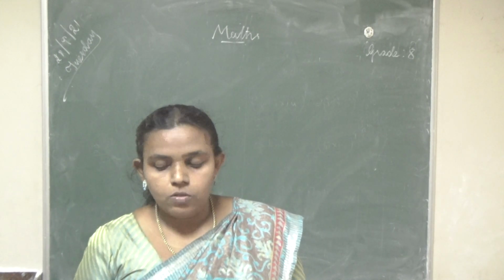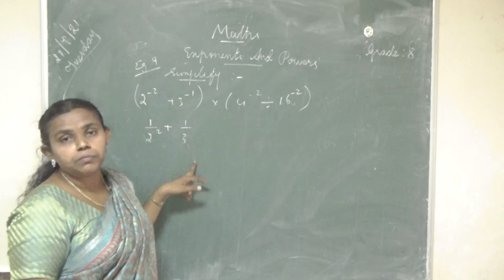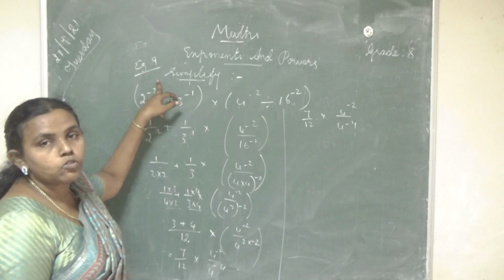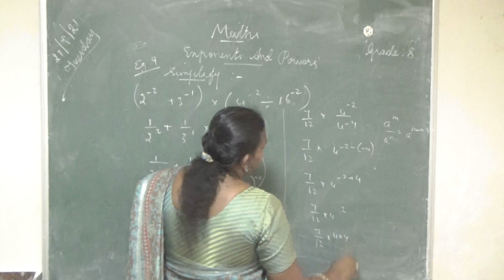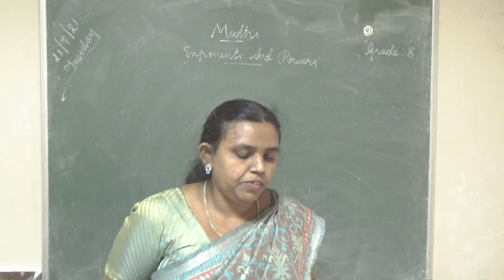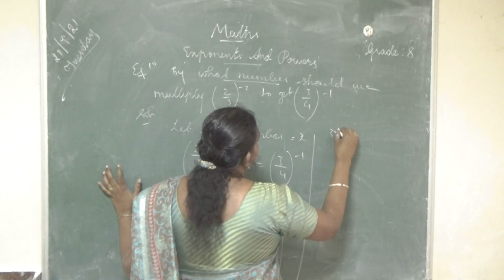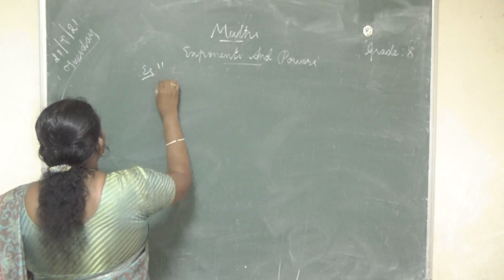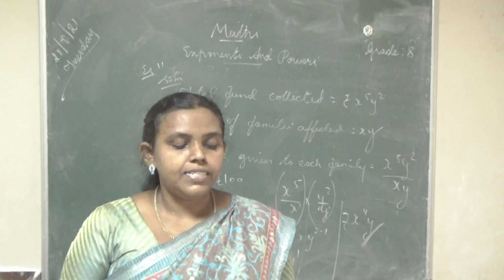GRADE 8 | MATHS | EXPONENTS AND POWERS | 28 09 2021 | 8 AM